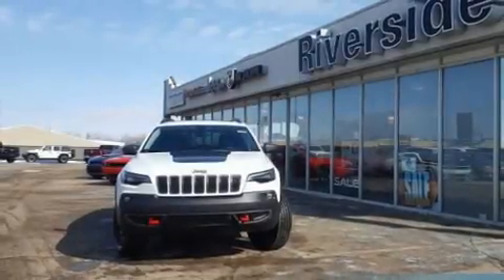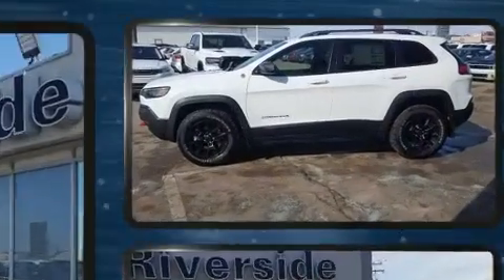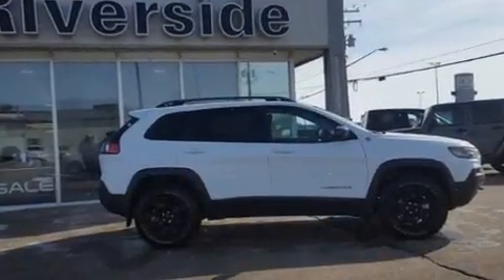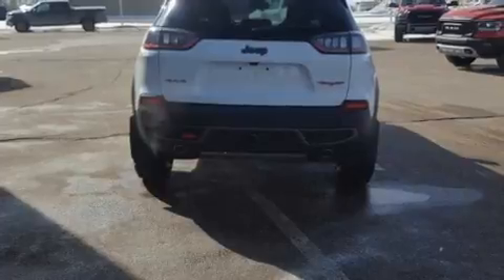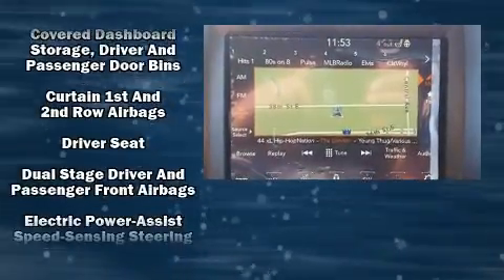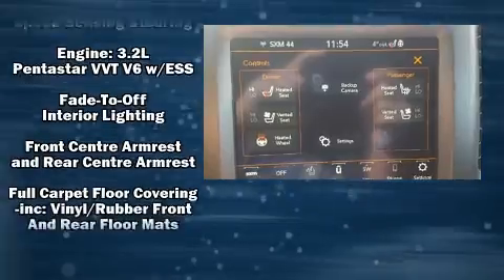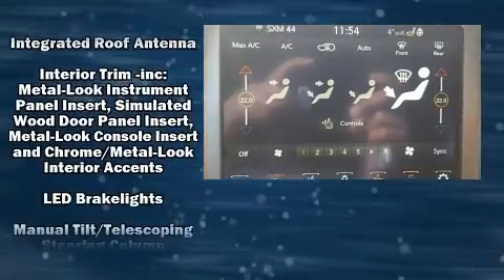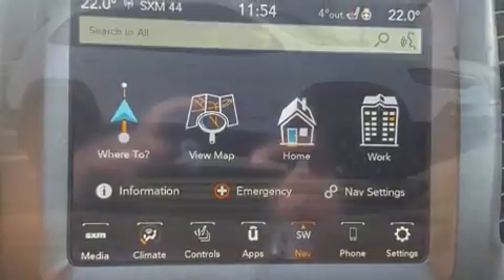2020 Jeep Cherokee Trailhawk Elite - Sunroof - $254 B/W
Load your family into the 2020 Jeep Cherokee. All of the premium features expected of a Jeep are offered, including: power front seats, an automatic dimming rear-view mirror, skid plates, remote keyless entry, a trailer hitch, rear wipers, and seat memory. Features such as automatic climate control and leather upholstery prove that economical transportation does not need to be sparsely equipped. For drivers who enjoy the natural environment, a power moon roof allows an infusion of fresh air. Audio features include an AM/FM radio, steering wheel mounted audio controls, and 10 speakers, providing excellent sound throughout the cabin. Jeep ensures the safety and security of its passengers with equipment such as: dual front impact airbags, front and rear side impact airbags, traction control, anti-whiplash front head restraints, ignition disabling, an emergency communication system, and 4 wheel disc brakes with ABS. Brake assist technology provides extra pressure when applying the brakes. We know that you have high expectations, and we enjoy the challenge of meeting and exceeding them! Please don't hesitate to give us a call.